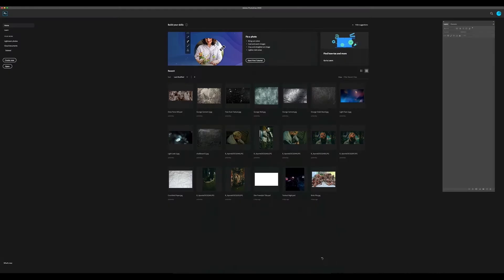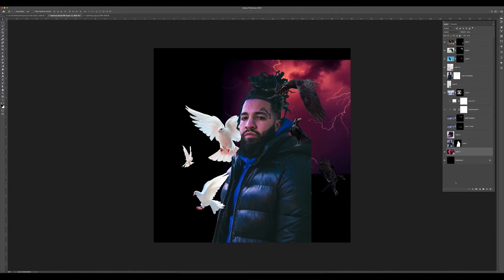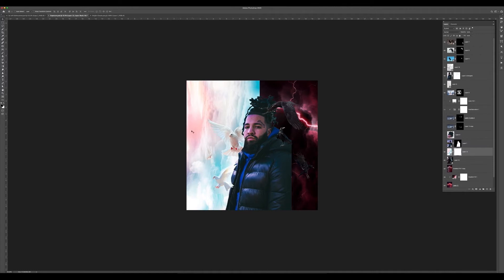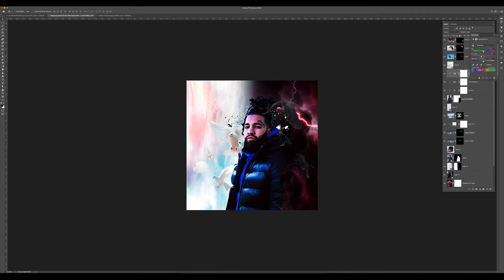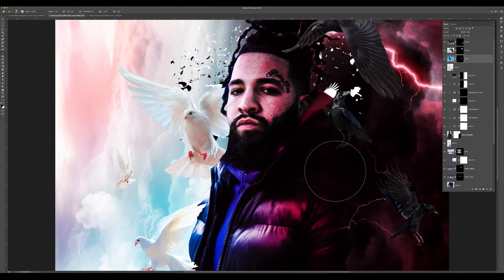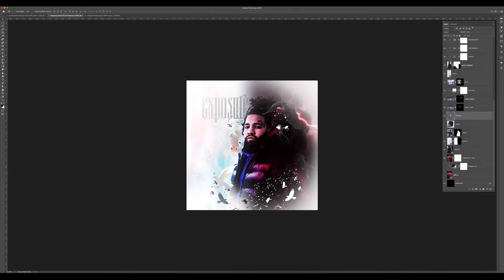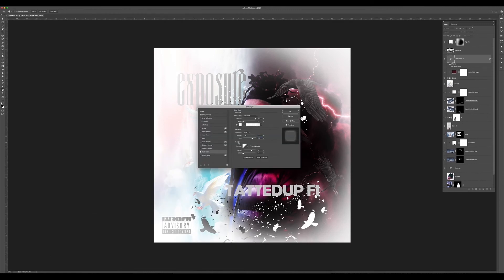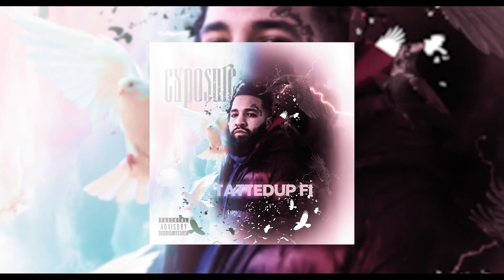How to make pro level Cover Art | Photoshop CC Tutorial by Bruno Aponte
Learn how I make epic Cover Art in Photoshop for Tattedup Fi's new single "Exposure".

Official channel of Bruno Aponte